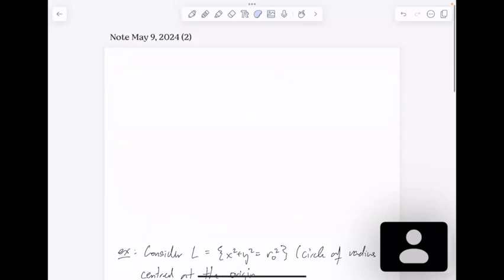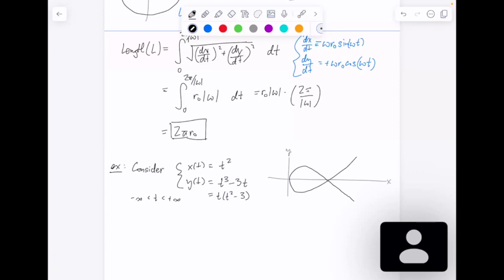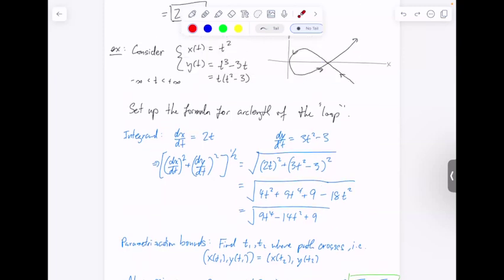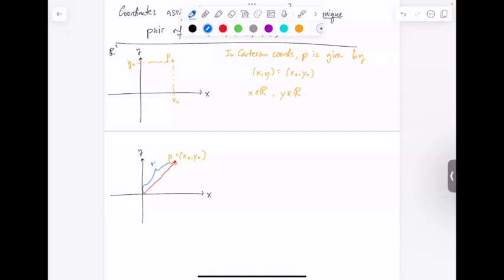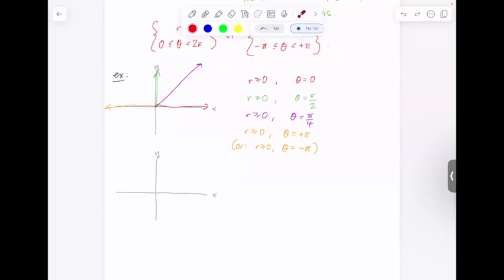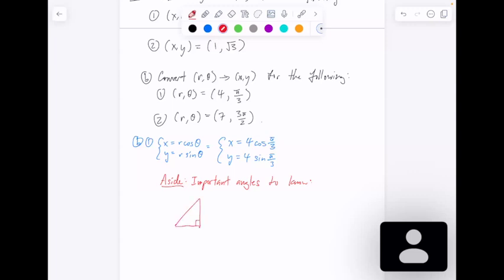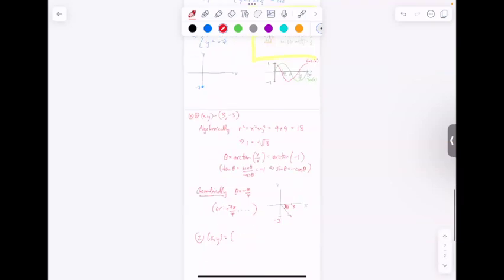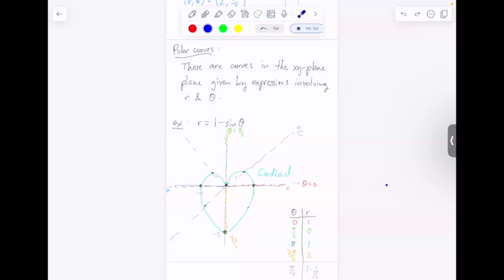Lecture 3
(Week 1) Arc length (cont.) and polar coordinates